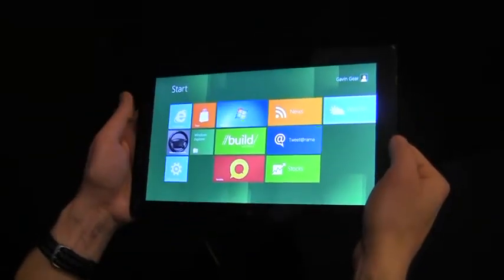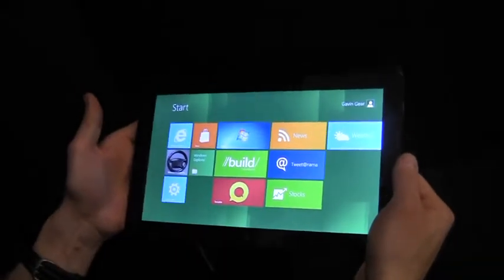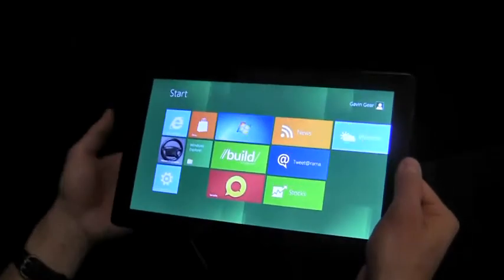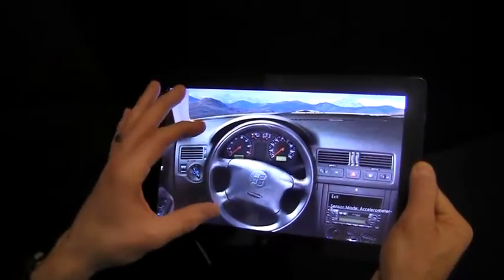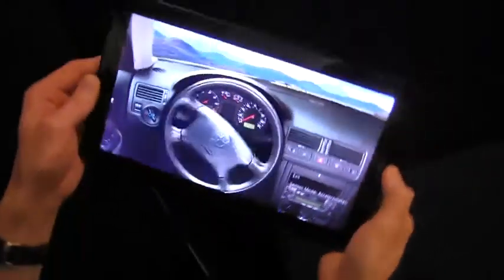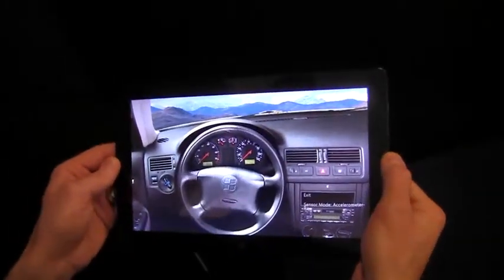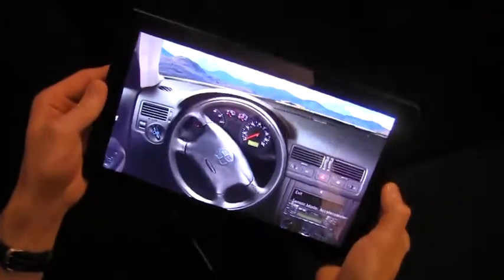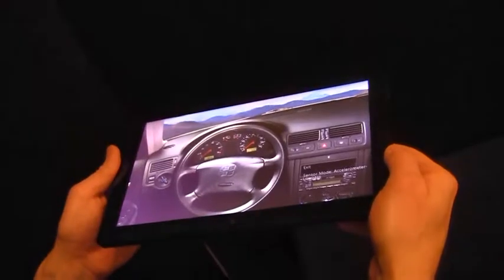Video #23 - Supporting sensors in Windows 8